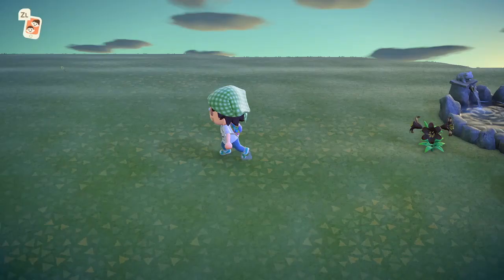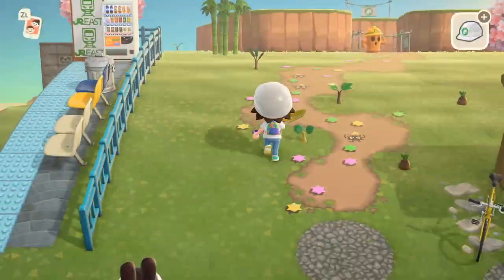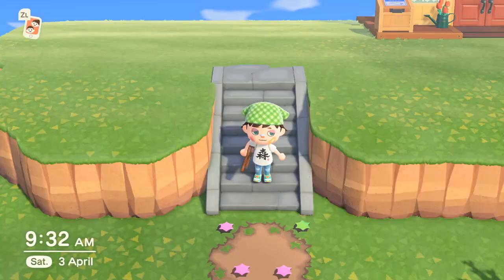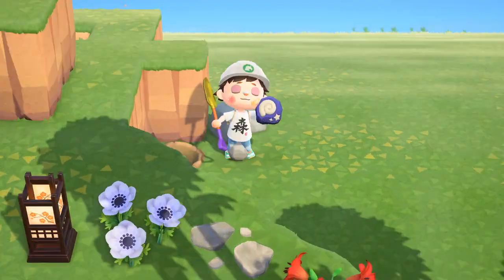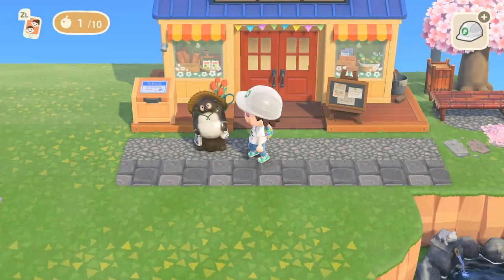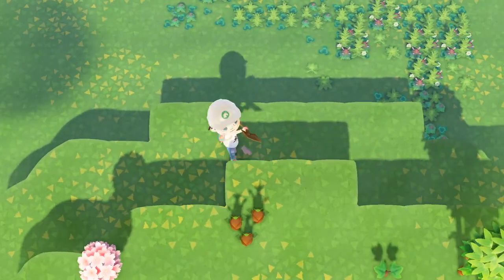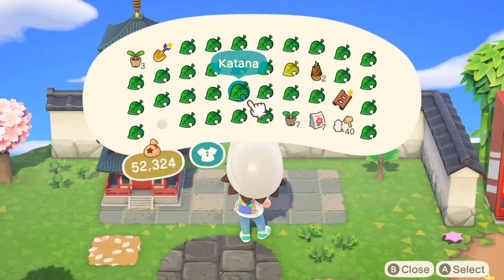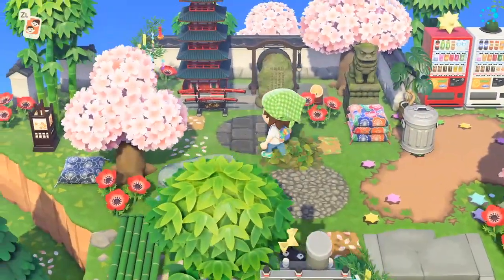🌻 Building Nook’s Cranny 🌻 Animal Crossing: New Horizons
Music by the incredible demongummies! Check out their Youtube, Soundcloud and Instagram tagged below!~

CREATOR CODES:
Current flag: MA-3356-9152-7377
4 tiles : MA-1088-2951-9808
Ducky tiles and froggy tiles: MA-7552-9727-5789
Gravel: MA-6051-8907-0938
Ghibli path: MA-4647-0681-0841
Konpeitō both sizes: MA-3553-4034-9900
Cherry blossoms, cherry blossom heart and leaves: MA-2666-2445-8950
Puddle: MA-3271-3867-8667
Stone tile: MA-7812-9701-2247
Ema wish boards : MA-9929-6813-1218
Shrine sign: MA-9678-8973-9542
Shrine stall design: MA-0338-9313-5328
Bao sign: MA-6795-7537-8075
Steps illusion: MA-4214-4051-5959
3 stepping stone designs: MA-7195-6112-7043
Animate, Kbooks and Sega sign: MA-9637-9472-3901
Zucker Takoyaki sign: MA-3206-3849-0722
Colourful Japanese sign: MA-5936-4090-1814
Brown and beige sign: MA-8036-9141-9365
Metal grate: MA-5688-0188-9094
Japanese sign and wall: MA-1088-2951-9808
Soot sprites, plastic bag and caramel corn: MA-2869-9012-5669
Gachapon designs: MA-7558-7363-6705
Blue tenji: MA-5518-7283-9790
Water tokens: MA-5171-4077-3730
Blossom stone, green shingles, pink screen and Japanese window: MA-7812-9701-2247
Pink and grey blanket: MA-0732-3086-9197
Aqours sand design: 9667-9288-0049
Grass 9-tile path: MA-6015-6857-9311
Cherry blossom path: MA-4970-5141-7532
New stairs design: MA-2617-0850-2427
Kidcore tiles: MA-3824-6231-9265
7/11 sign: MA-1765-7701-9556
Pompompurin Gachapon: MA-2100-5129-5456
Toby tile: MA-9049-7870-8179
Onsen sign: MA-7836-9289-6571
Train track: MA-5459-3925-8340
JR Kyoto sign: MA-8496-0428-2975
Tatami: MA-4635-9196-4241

EDIT:
My lovely wife Jay, thank you. I couldn't have done this without you!